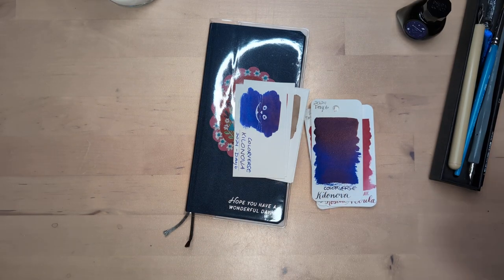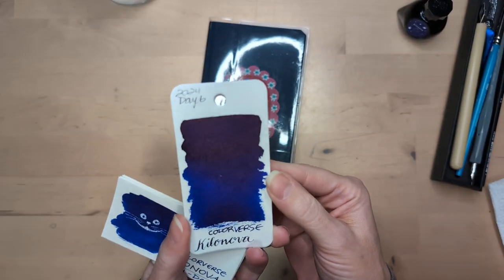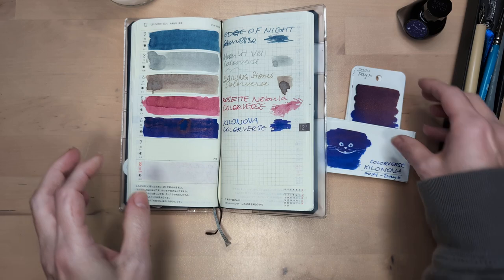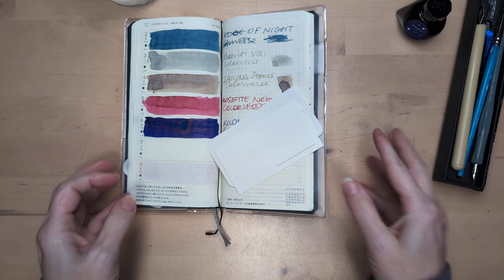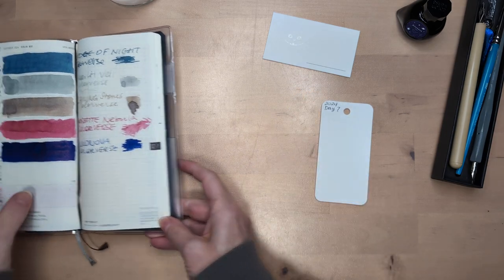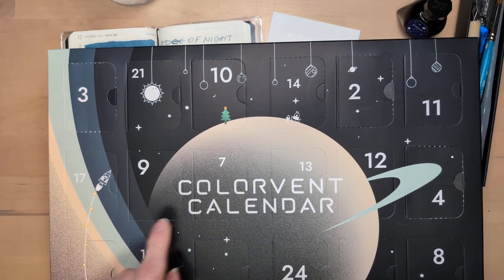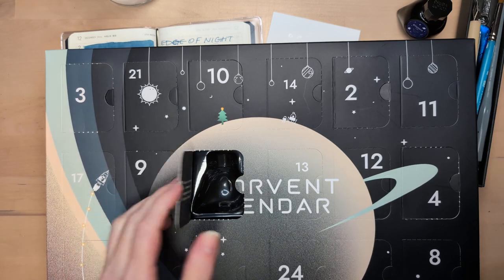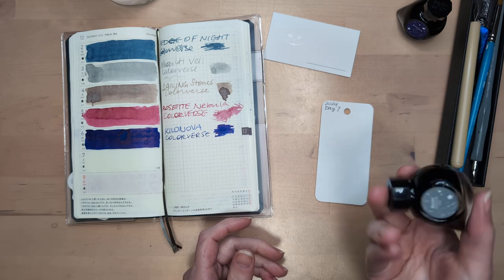Colorverse Colorvent 2024, Day 7 - SPOILERS